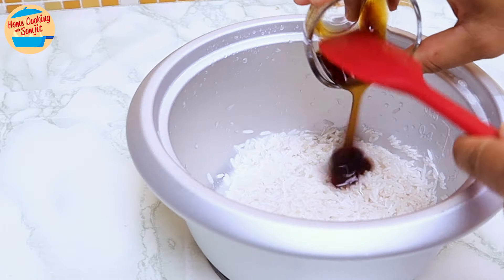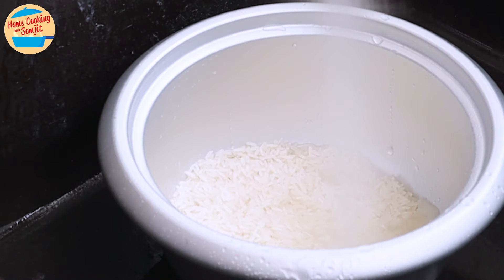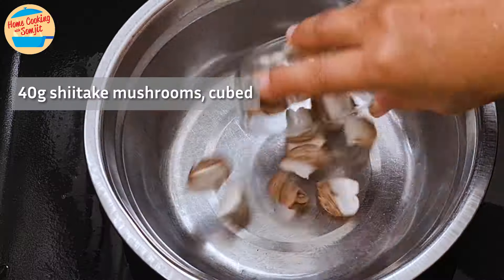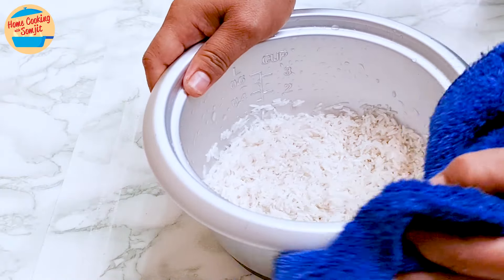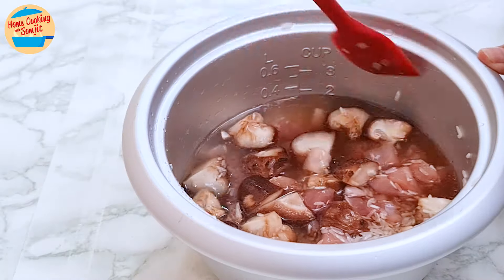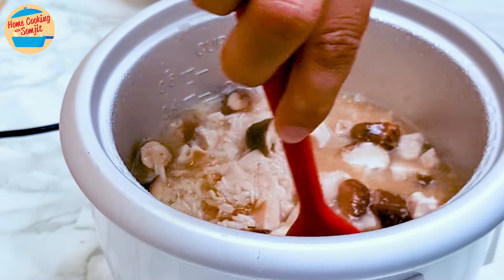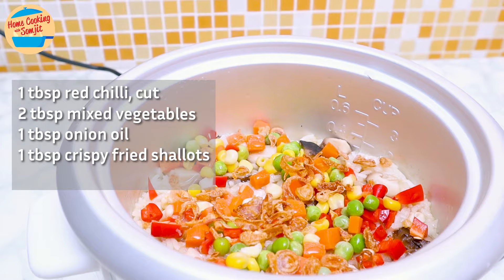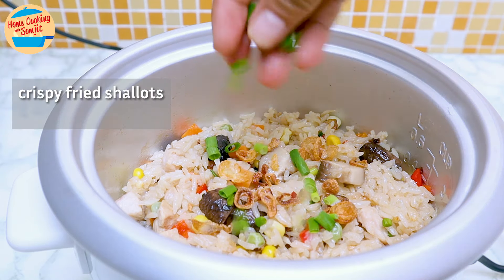Mushroom Chicken Rice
See More 👈
Try this simple, hassle-free two-serving Rice Cooker recipe! Prep the ingredients, wash the rice, mix it all in the rice cooker, and let it cook. It can even be set in the morning for an effortless lunch or a delicious pre-made dinner.

00:00 Intro
00:14 Marinating Chicken
00:30 Washing Rice
01:11 Washing Mushrooms
01:31 Adding Rice with Sauces
02:21 Cooking Rice
02:47 Resting Rice with Ingredients
03:39 Garnishing
03:44 Let's Eat
04:00 Outro